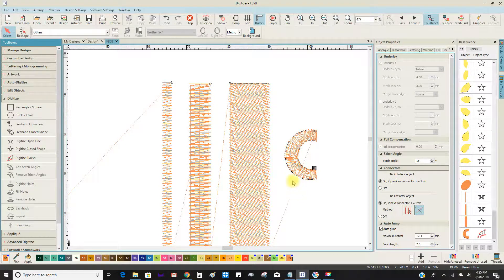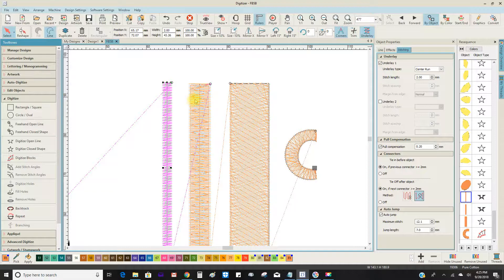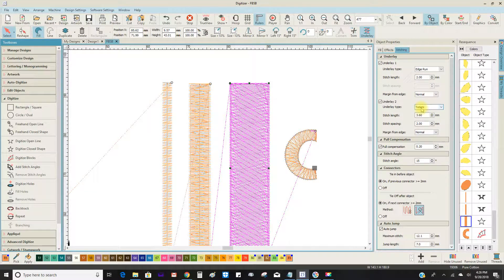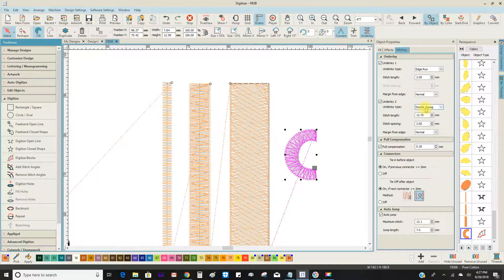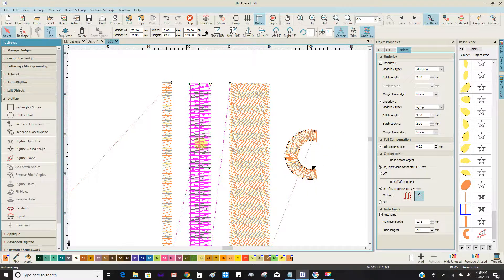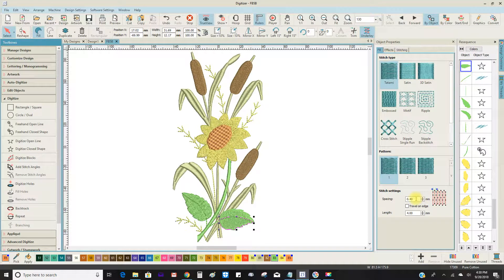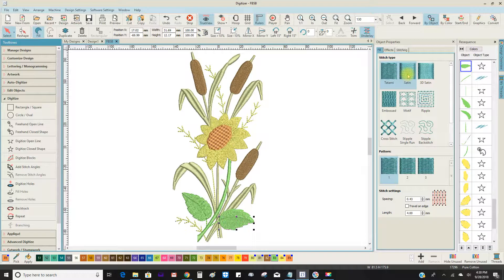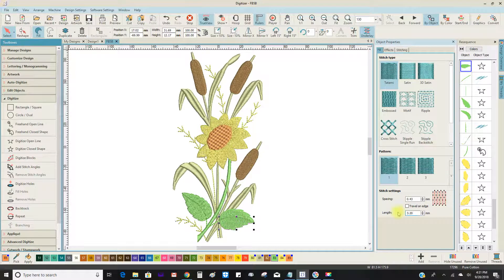FallBouquet Part 8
Wrap Up